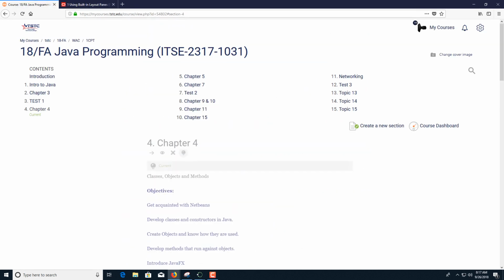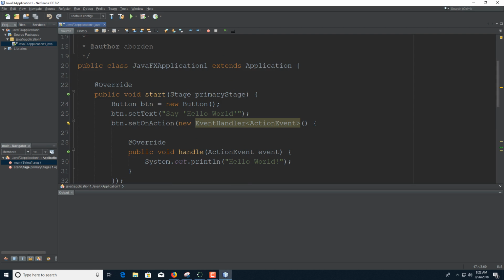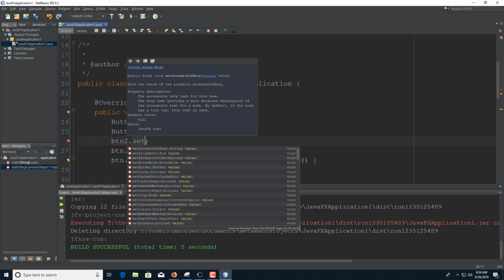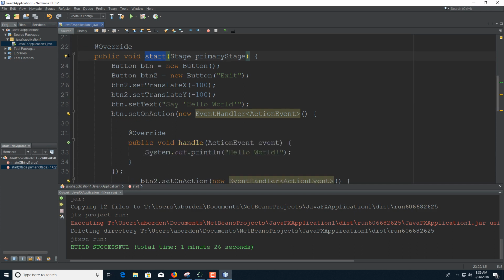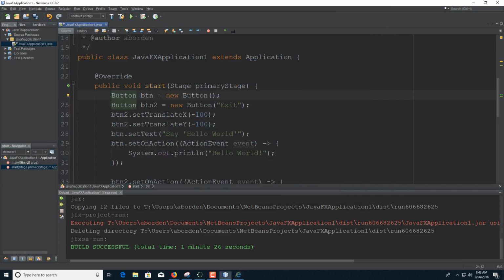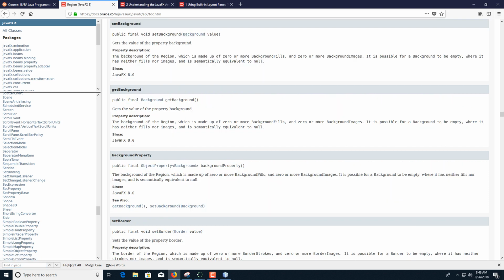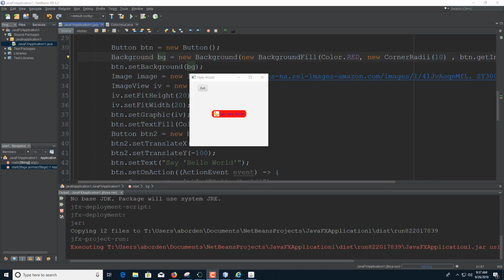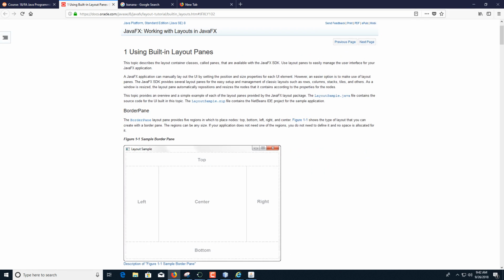Java Inheritance and Polymorphism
Basic inheritance
Overrides
Polymorphism
State machines